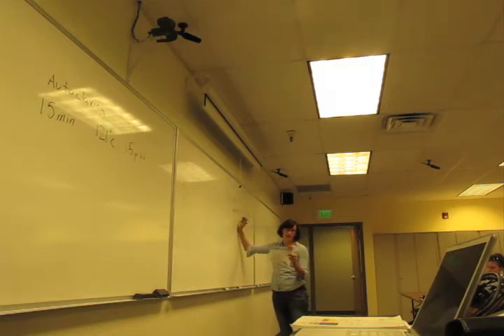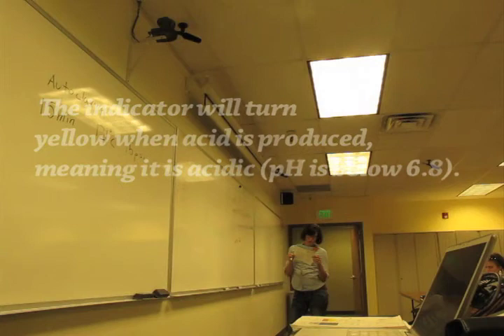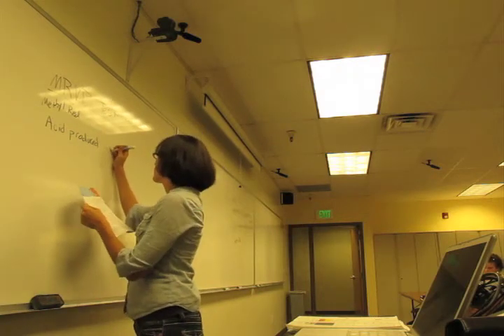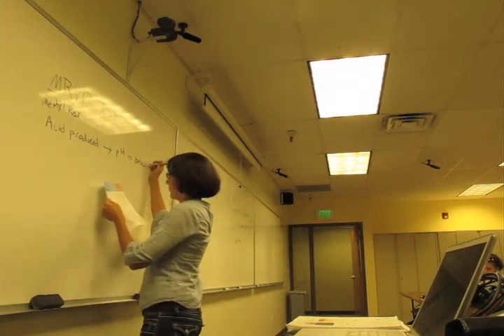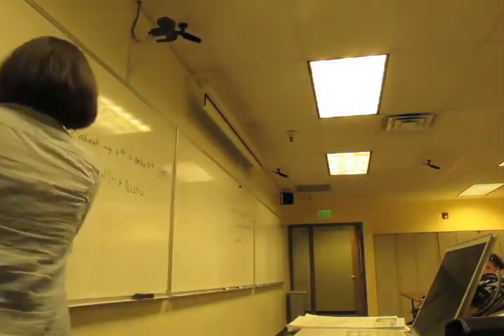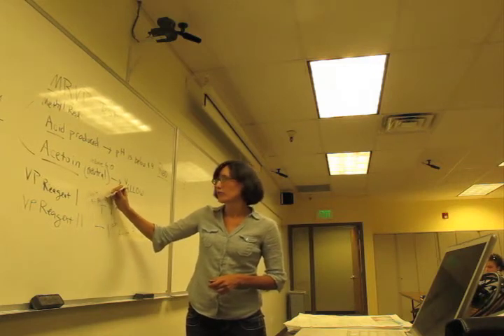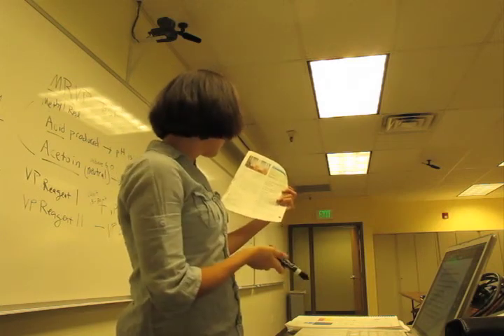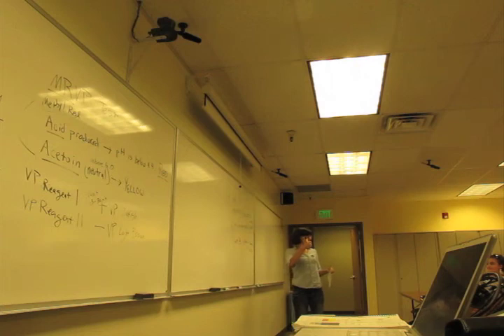Lab Review pt 4